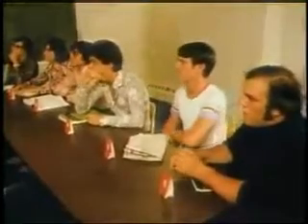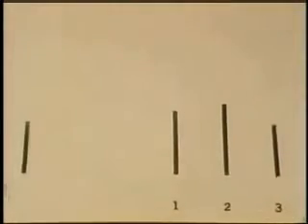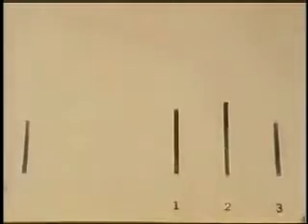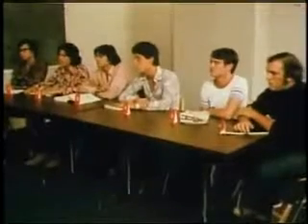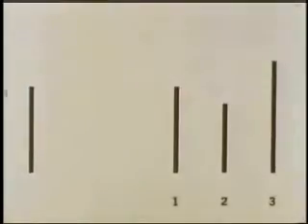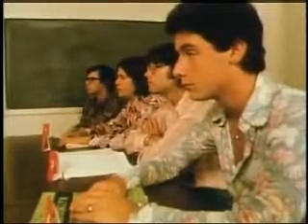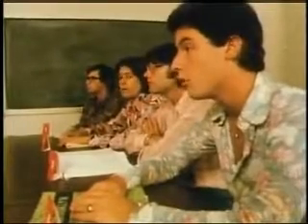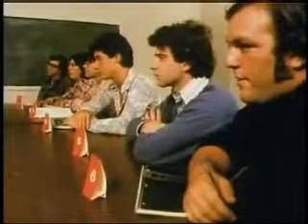Hysteria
Hysteria, in its colloquial use, describes a state of mind, one of unmanageable fear or emotional excesses. The fear is often caused by multiple events in one's past that involved some sort of severe conflict; the fear can be centered on a body part or most commonly on an imagined problem with that body part (disease is a common complaint). See also Body dysmorphic disorder and Hypochondriasis. People who are "hysterical" often lose self-control due to the overwhelming fear.